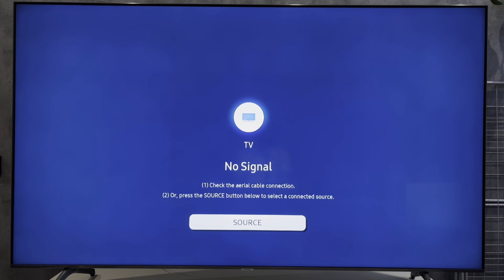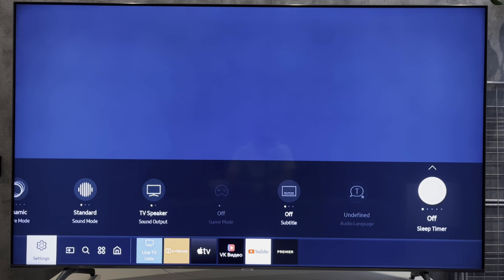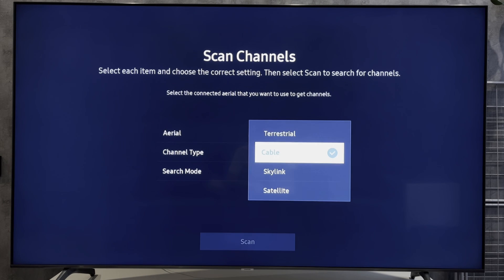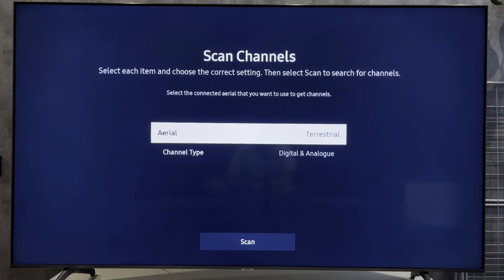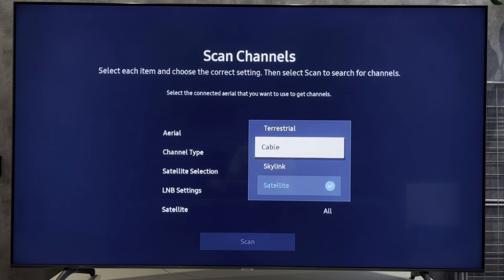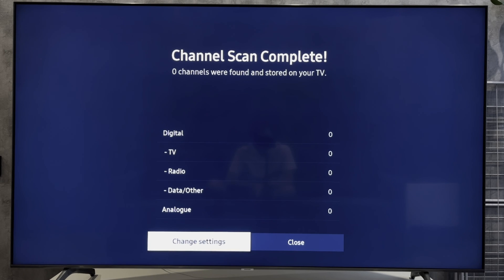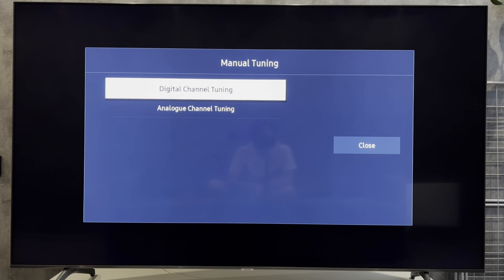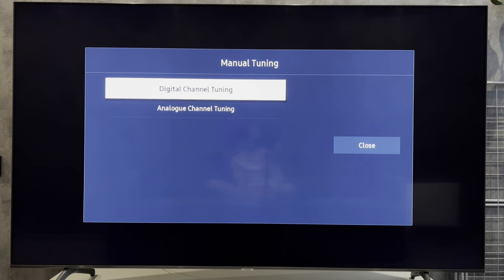How To Search Channels On Samsung Smart TV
How To Search Channels On Samsung Smart TV 2023/2024
Today I will tell you how to search channels on samsung smart tv
Let's go.
open settings
all settings
general
broadcasting
auto tuning
scan
select aerial type
channel type and search mode
scan
or open expert settings
manual tuning
select channel type
Specify the frequency and start the search
That's it, now you know how to search channels on samsung smart tv